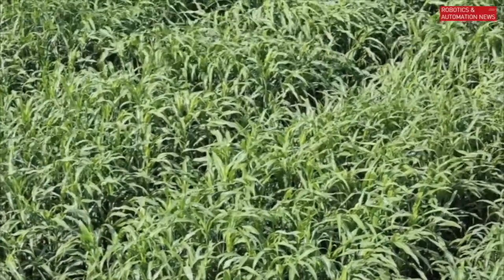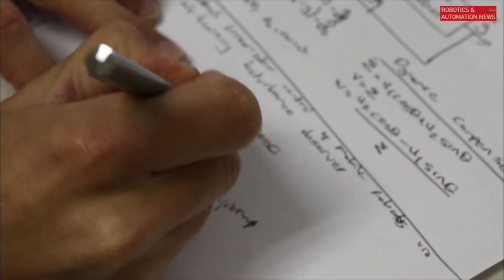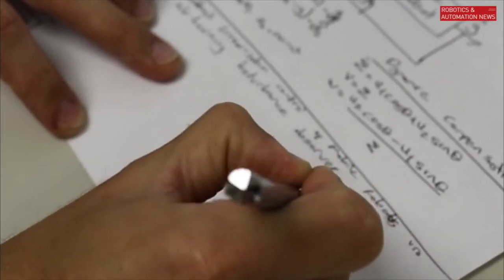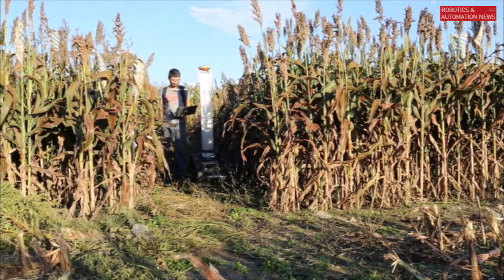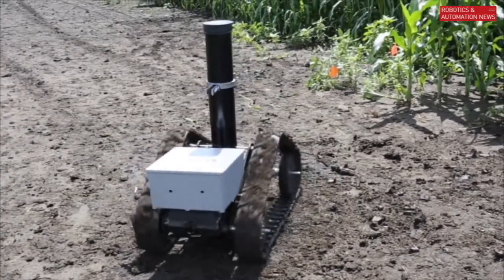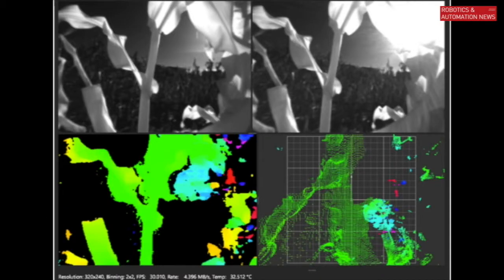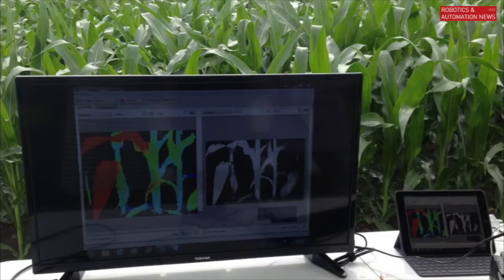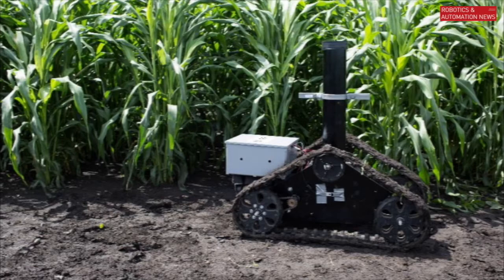EarthSense agricultural robot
[:-:] A startup company called EarthSense has launched a new farming robot it calls TerraSentia.

EarthSense seems to be a spin-out from the University of Illinois.

The new farming robot does something called phenotyping, which is the process of analysing DNA to identify the type of crop it is and other things.